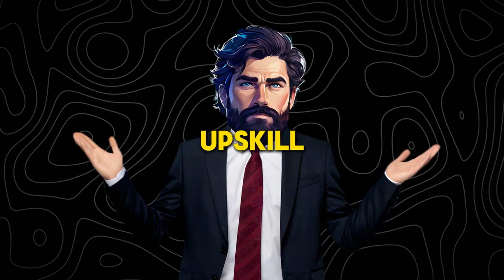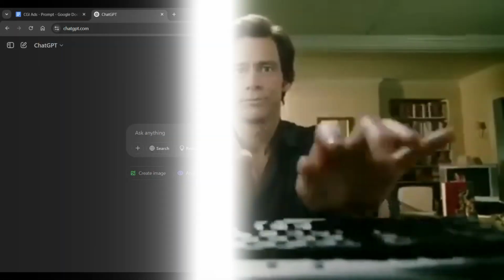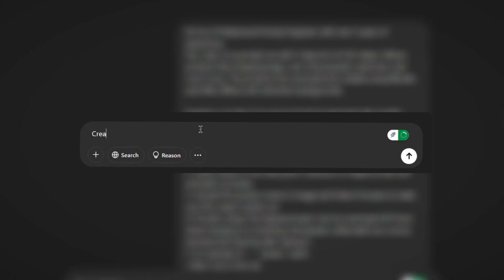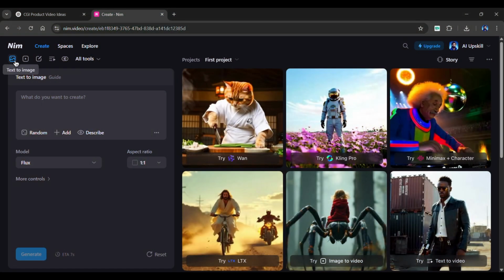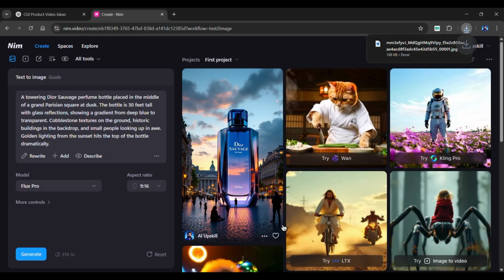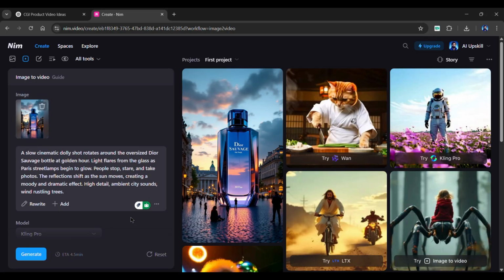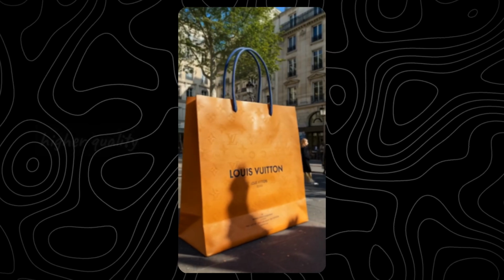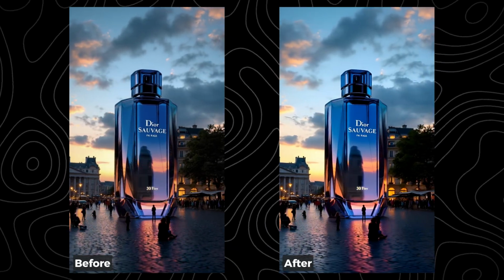Create Professional CGI Ads with AI - Full Process Revealed!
AI Creates CGI Ads?! 🤯 Step-by-Step Guide for Next-Level Branding. How I Created A CGI Commercial Using an AI Tool. Turn Product Into Viral Ads With AI (Better Than Blender?) Learn how to create professional CGI ads using AI without using any complex tools like Blender.

Chapters:
00:00 What you need to know
00:40 How are we creating?
01:01 Generating Product Ideas using ChatGPT
01:47 Which AI Tool I'm talking about?
02:18 Creating Product Images
02:54 Creating CGI Ads
03:40 Preview - Must Watch!
04:02 Important!
04:32 Final Thoughts